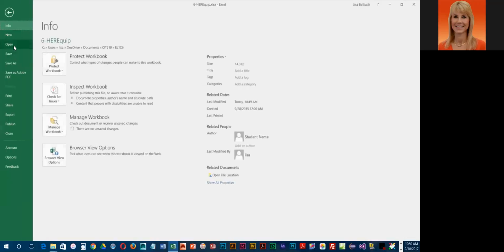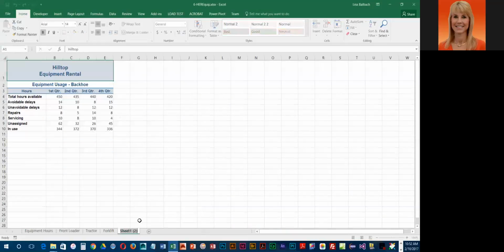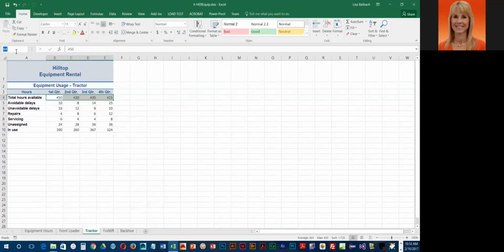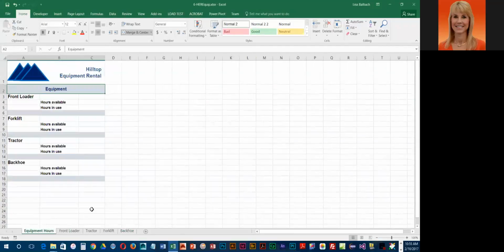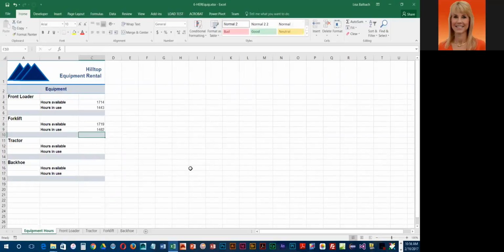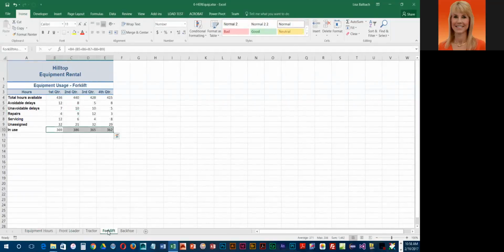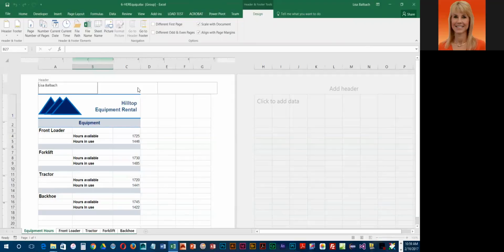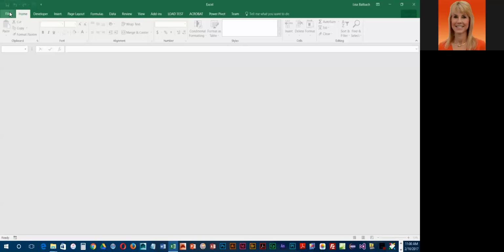Project 2c moving a worksheet to another workbook